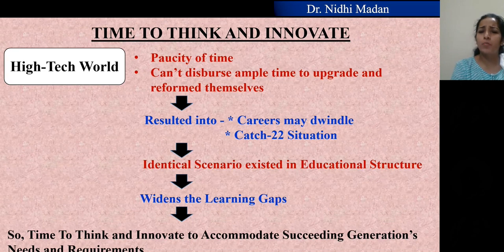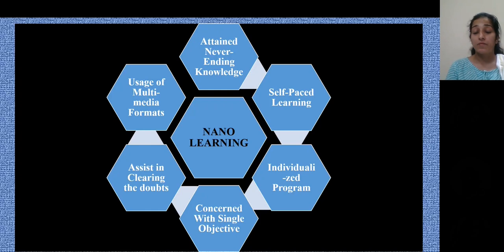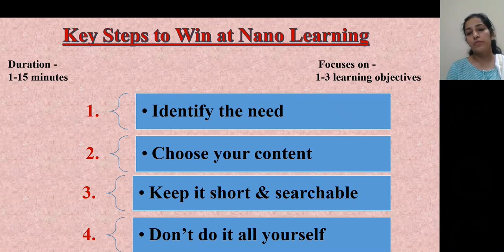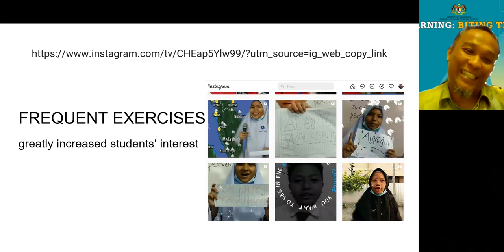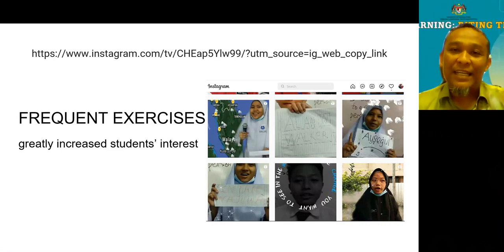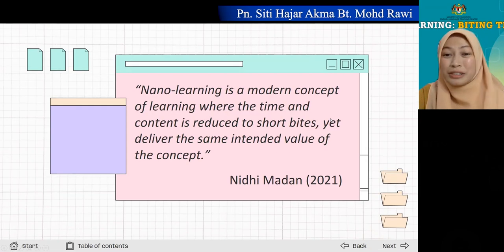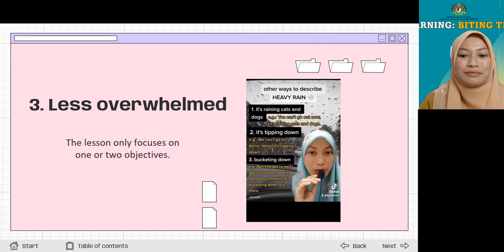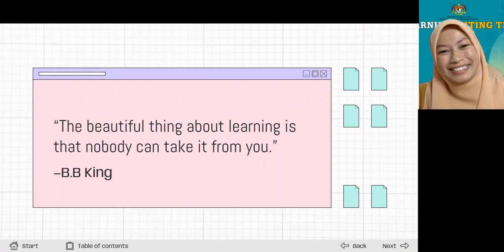Webinar - Nano Learning: Biting The Bytes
This webinar aims to expose the concept of Nano Learning, its application as well as the advantages of using Nano Learning in teaching.

How to participate to get your free e-certs via IMPROVE – Open Learning:
1. View this webinar.
2. Complete an online micro-credential course (with no participant & time limit).